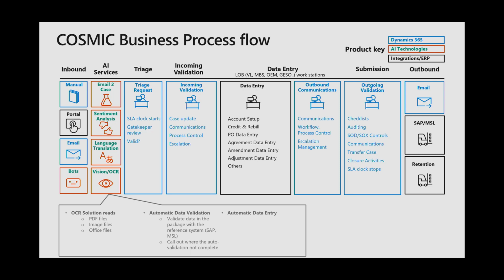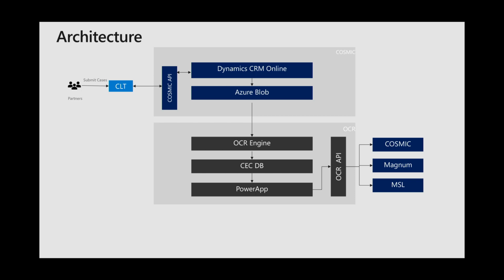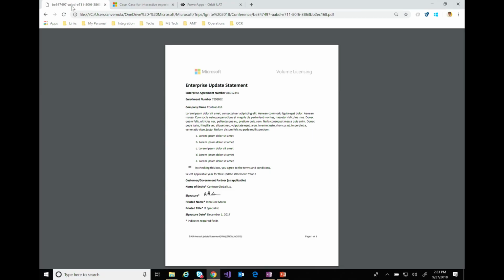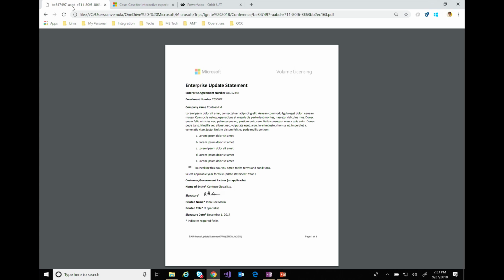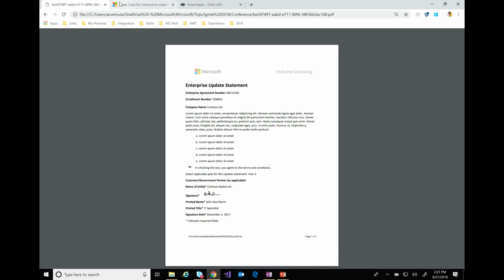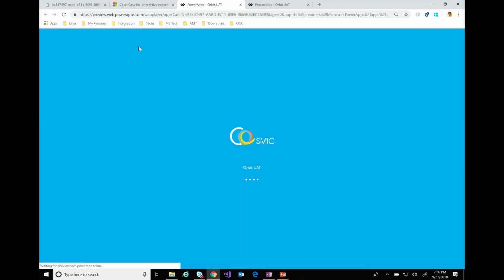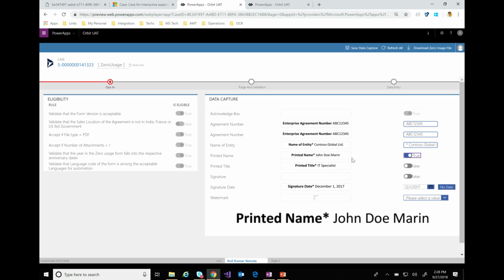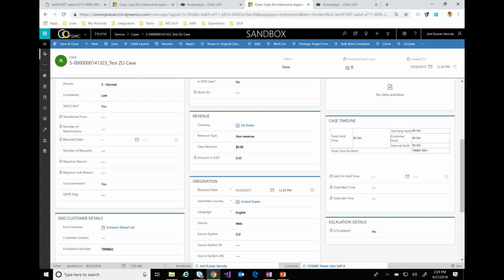Digitally transform document processing with OCR Services in Microsoft Dynamics 365 - THR3145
Learn how Microsoft Core Services Engineering & Operations (CSEO) experts—the experts who run the critical products and services that power Microsoft—use OCR (optical character recognition) Services along with Microsoft Dynamics 365 to extract data from documents like scanned PDFs and provide the JSON output for further processing by customer service agents, reducing hours of manual work. In this example, we share how Microsoft saved thousands of productivity hours by automating the data extraction for the company’s enterprise agreements, and how the service can be used for your own varied process needs.